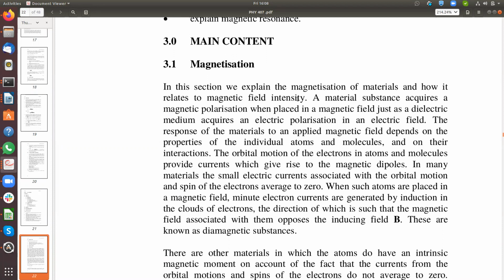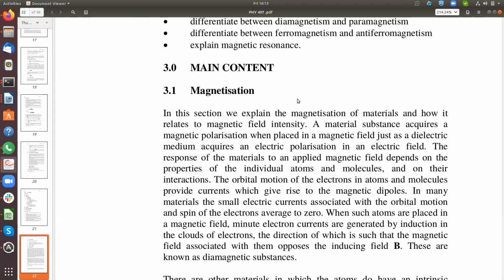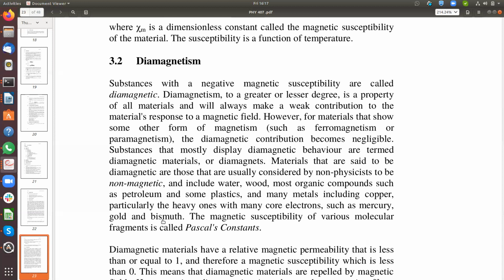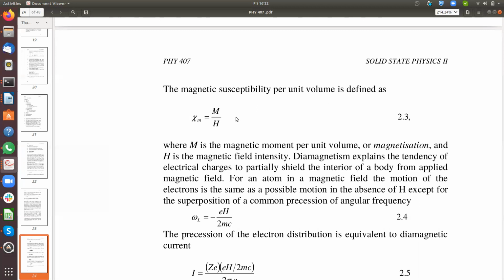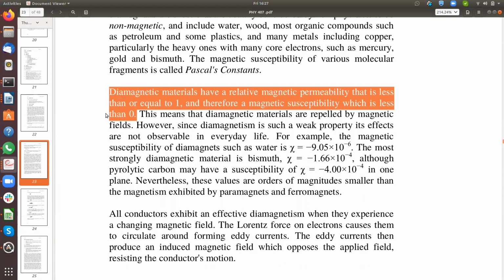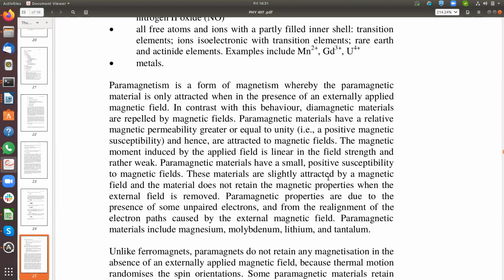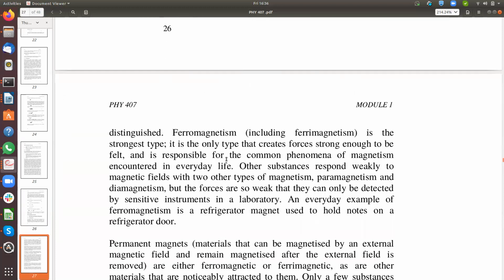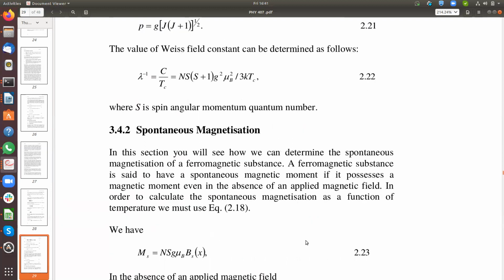PHY407 week4_22